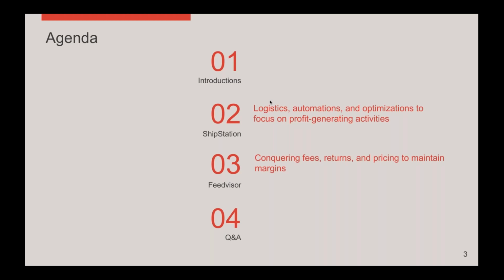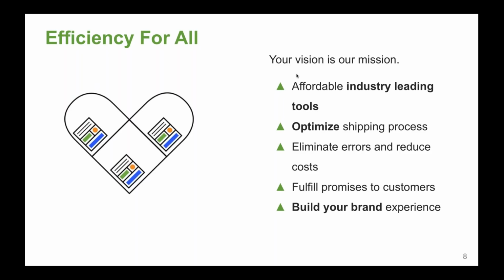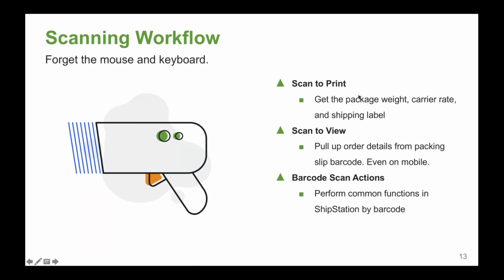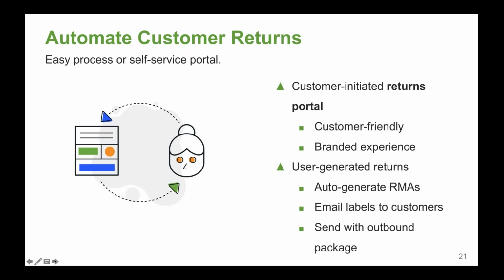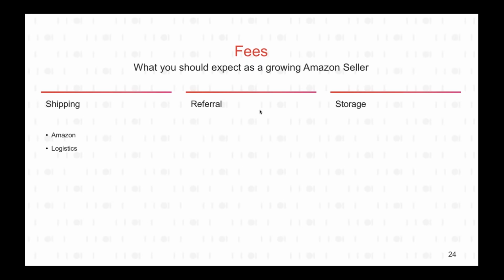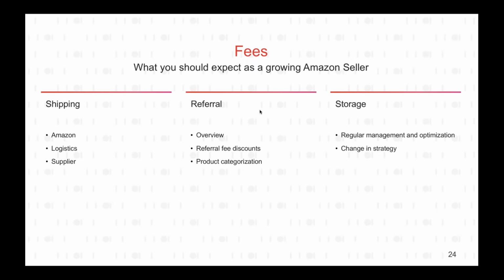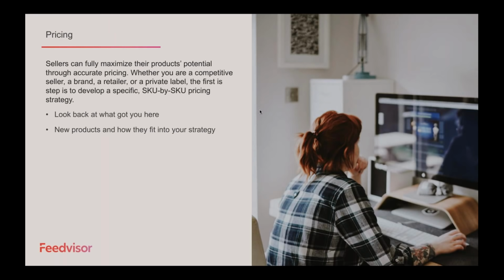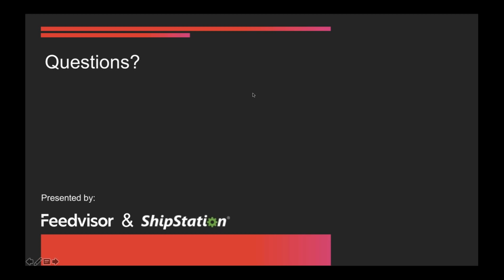How to Improve Amazon Profit Margins at Scale | Feedvisor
In our latest Ask the Amazon Experts webinar, team members from Feedvisor and partner ShipStation explain specific ways to preserve and increase your profit margins while your Amazon business scales.

Highlights:
8:05 - Types of Amazon automation including using an optimized Amazon inventory management scanning workflow
13:45 - Automating your customer returns in order to build your Amazon brand experience
15:40 - Understanding and leveraging Amazon seller fees: shipping, referral, and storage fees
25:35 - Optimizing your Amazon pricing strategy on a SKU-by-SKU basis

At Feedvisor, we maximize demand, profitability, and overall Amazon business growth by staying at the forefront of retail innovation.

Grow your Amazon business and get a free demo of Feedvisor's Amazon optimization and intelligence platform